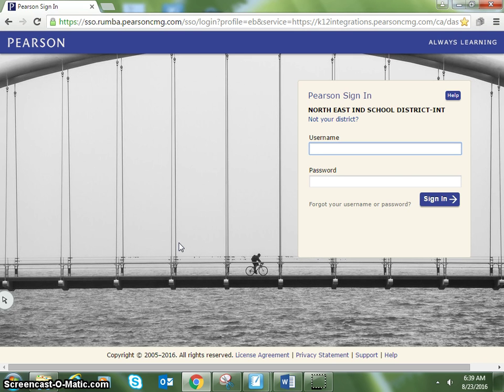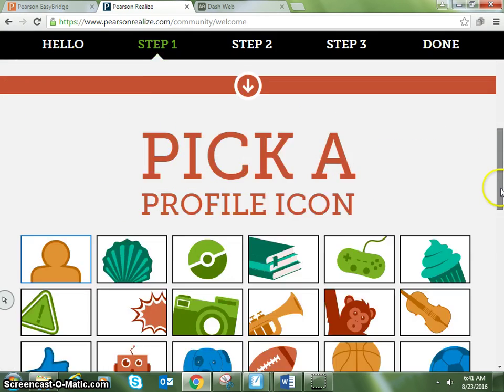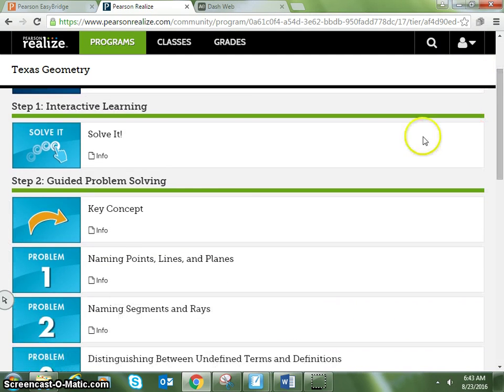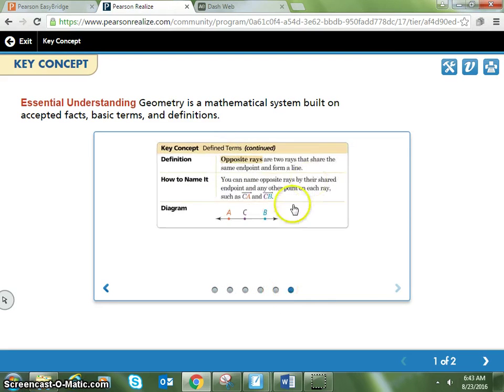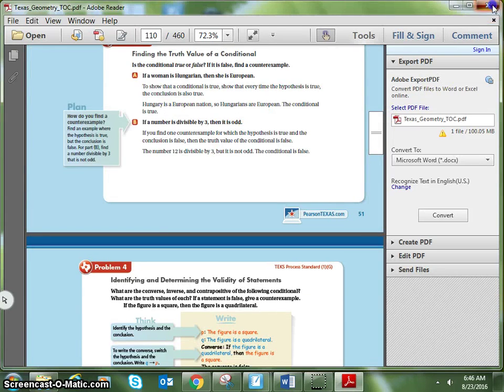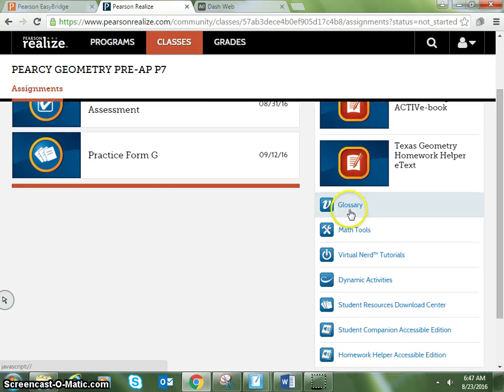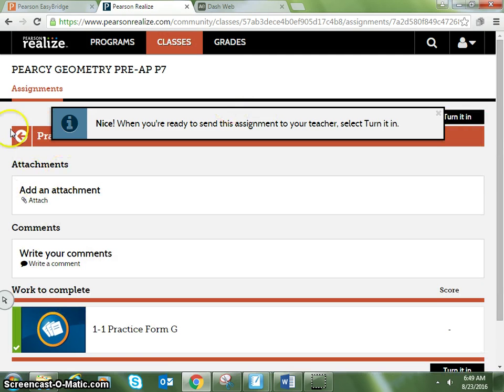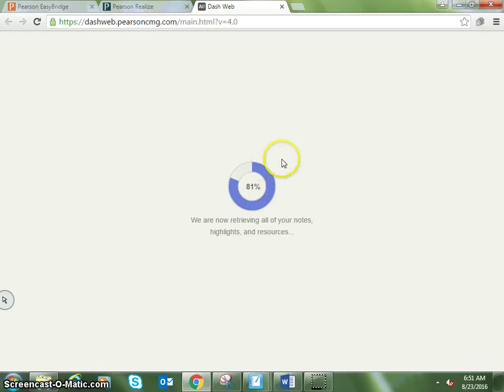How to Navigate Your Pearson Account